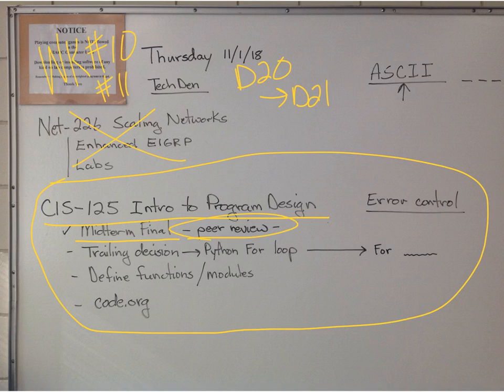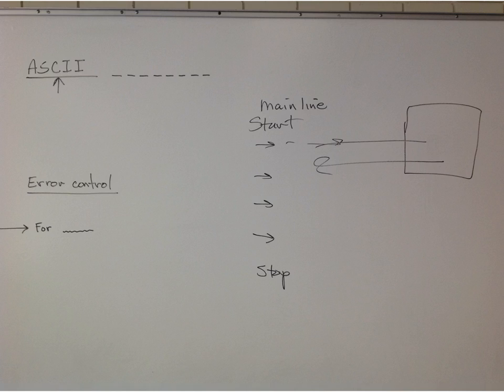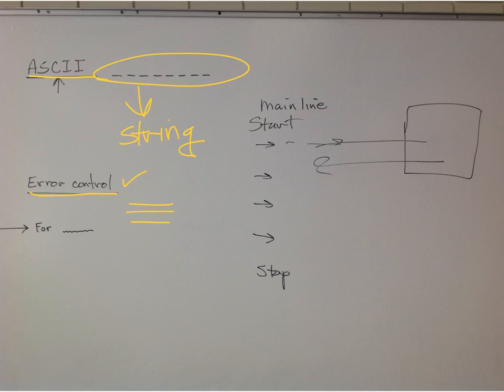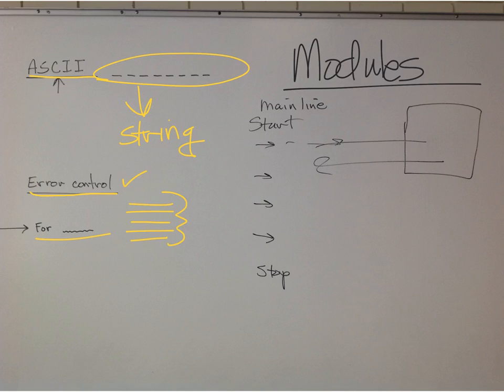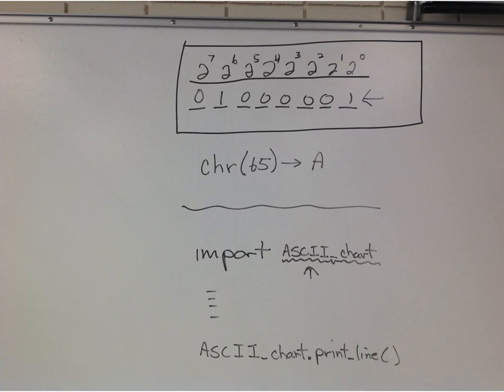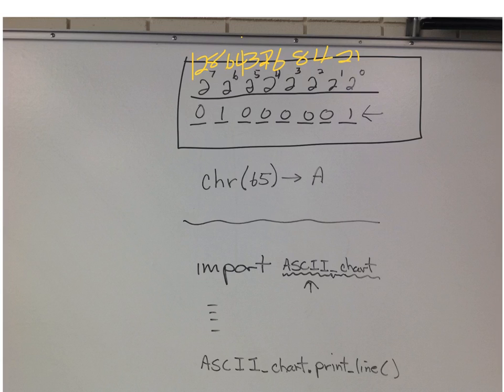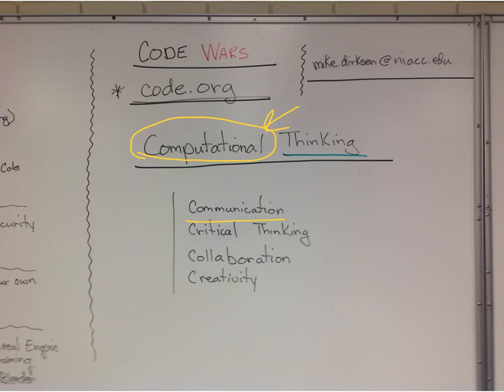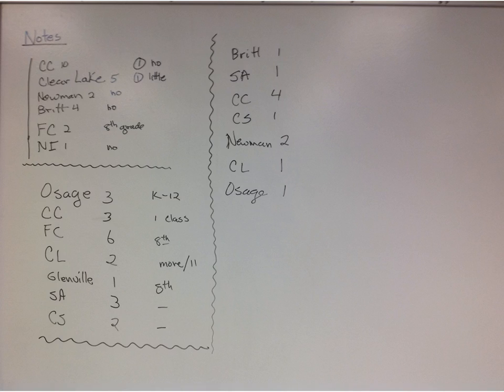CIS-125 WBR-F18 D20 D21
Modules and functions